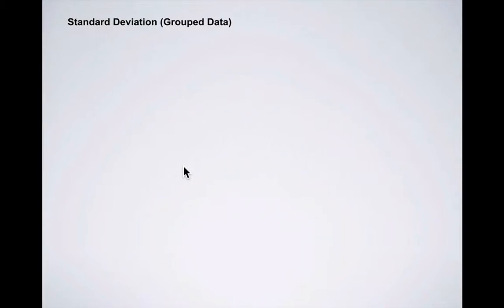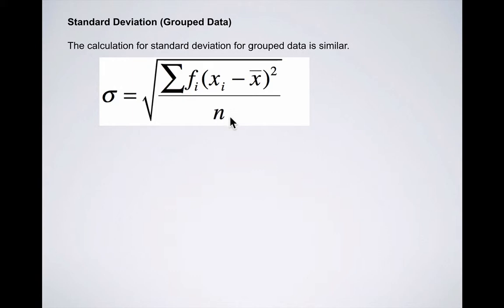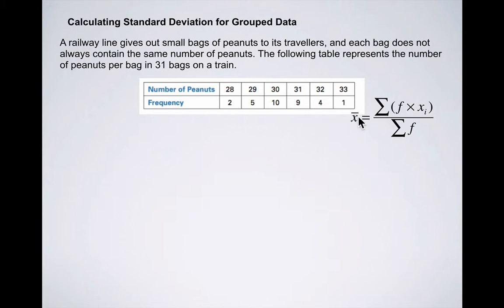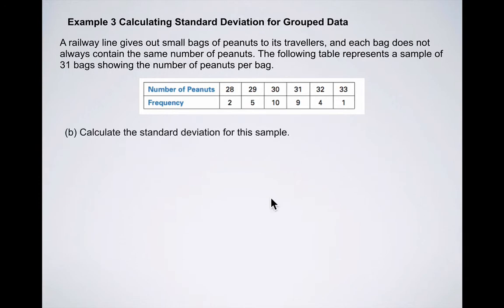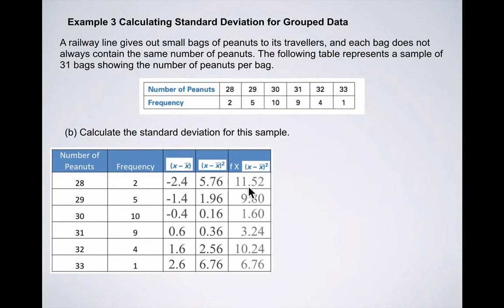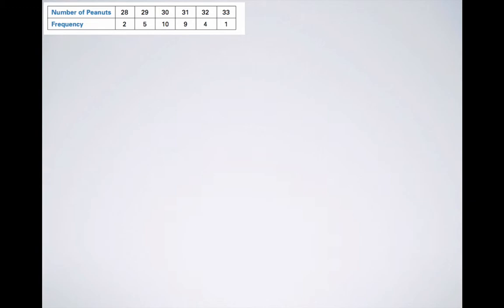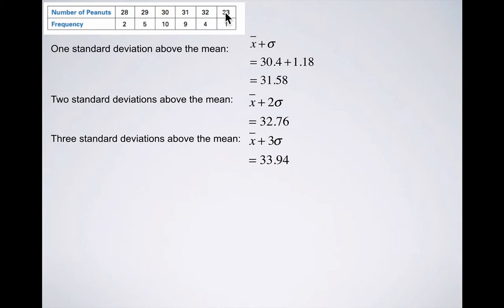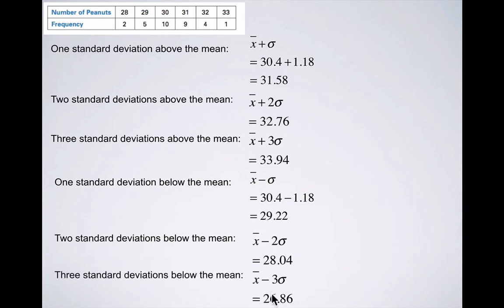Standard Deviation of Grouped Data